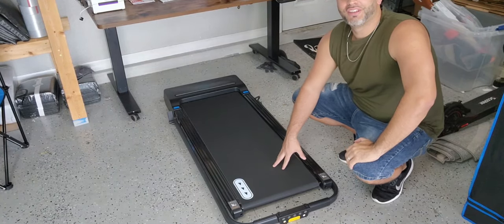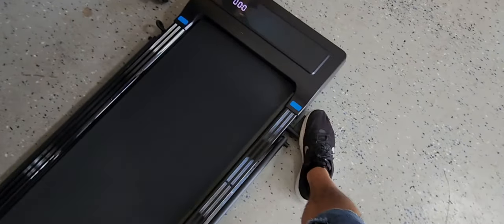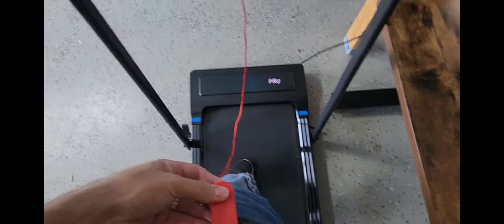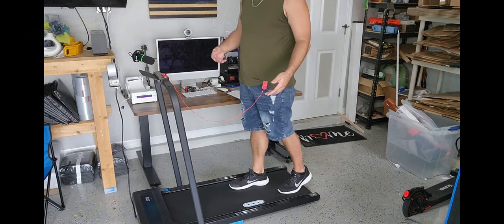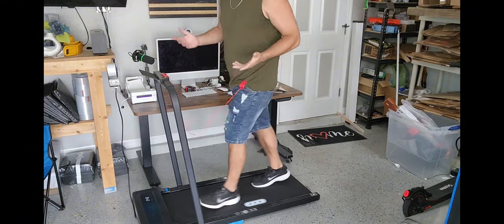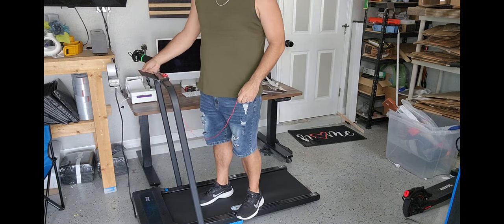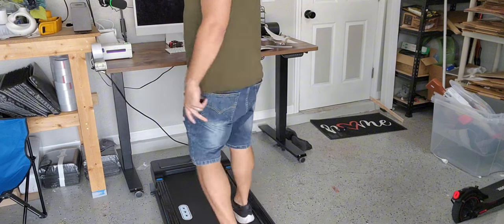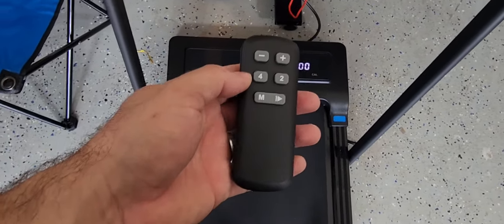Under Desk Treadmill 2 in 1 Foldable Walking Pad - Review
Get fit and stay productive with our Under Desk Treadmill 2 in 1 Folding Treadmill! Here's why it's the perfect addition to your home office:

No Assembly Required: Say goodbye to tedious assembly! Our folding treadmill arrives fully assembled, allowing you to start exercising immediately without any hassle. Perfect for those eager to kickstart their fitness journey right away.

Versatile 2-in-1 Design: Seamlessly switch between running and walking modes with our portable foldable treadmill. Whether you're aiming for a cardio workout or need to stay active while working, this treadmill caters to your fitness and productivity needs.

High-Speed Performance: Achieve your fitness goals with ease using our under desk treadmill, featuring an impressive top speed of 7.6 mph. Whether you're a beginner or a seasoned runner, challenge yourself from the comfort of your home.

High Weight Capacity: With a weight capacity of 265lbs, our treadmill accommodates users of all sizes and fitness levels. Enjoy a safe and comfortable workout experience every time.

User-Friendly Design: Experience convenience at your fingertips with handrail buttons and remote control selection for mode switching. The clear LCD display provides easy-to-read information, while the space-saving and portable design makes it suitable for any home or apartment.